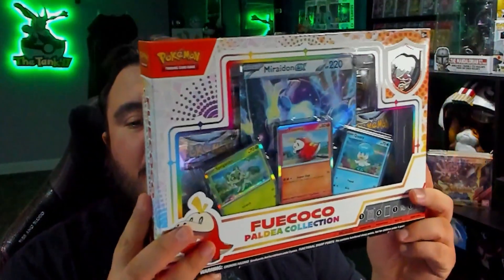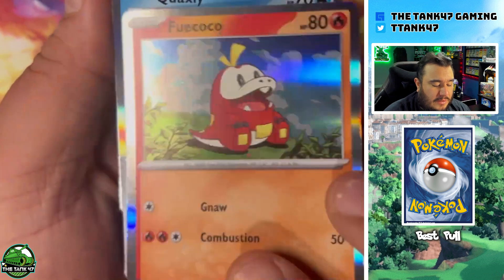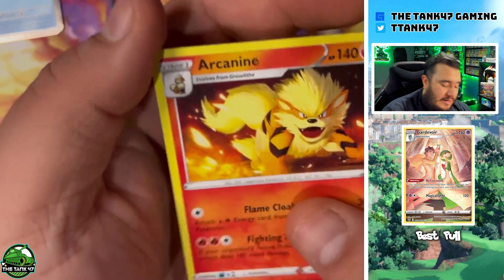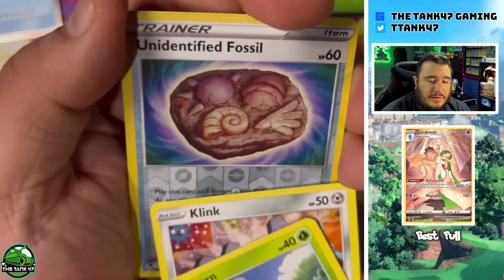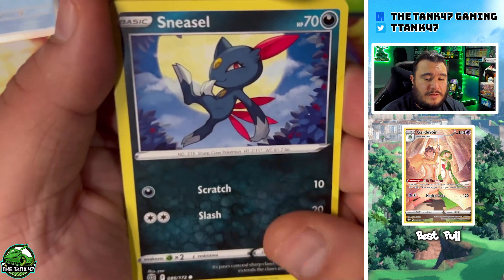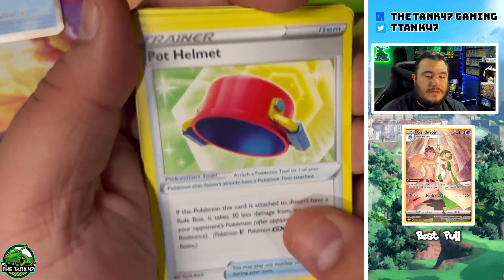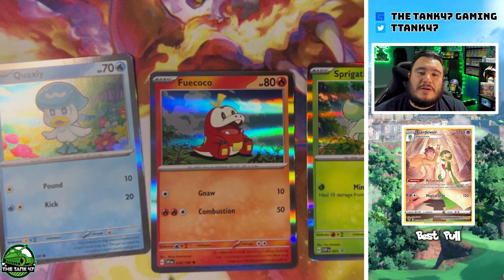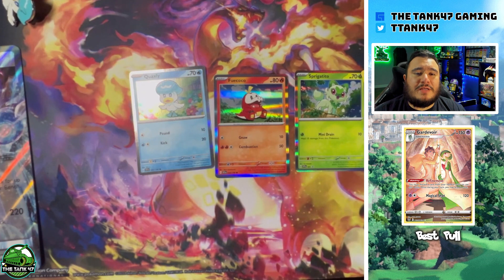Unleashing the Power of Paldea! || Paldea Collection Opening || Pokémon TCG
New Scarlet and Violet Pokémon Cards || Paldea Collection Opening || Pokémon TCG
The Tank47 Gaming

Opening the new Pokémon Paldea collection boxes featuring our first look at the new Scarlet and Violet TCG card sets!

Weekly Pokémon and other TCG videos here on YouTube released every weekend!

Pokémon episodes posted weekly!

If you would like to support the page consider joining The Squad or The Brigade today! In addition to early video access, you will also get exclusive emojis and badges, and more!